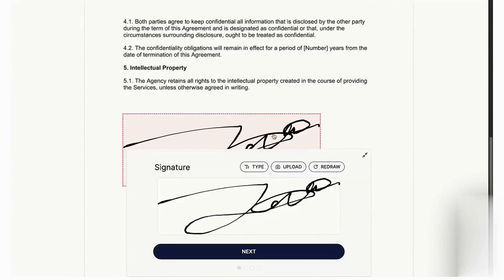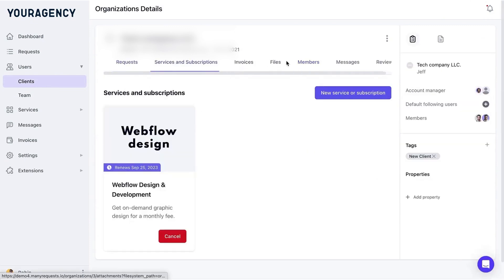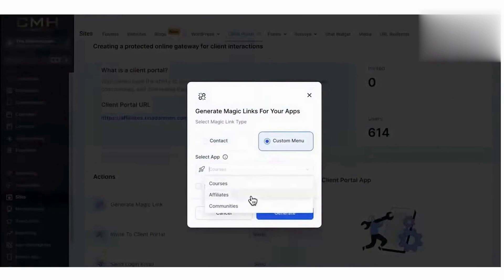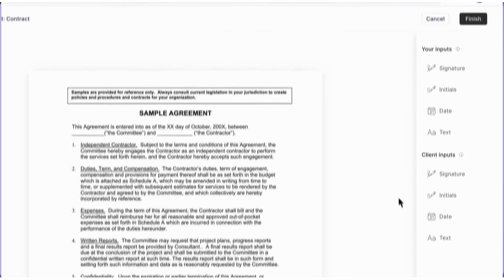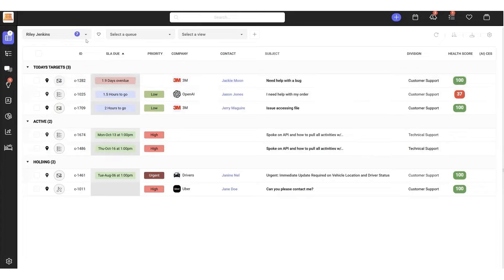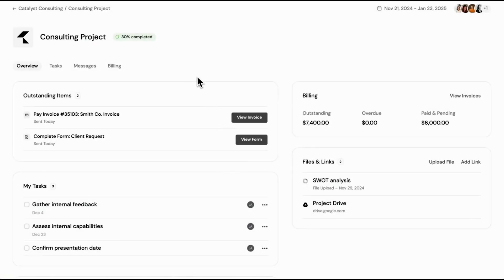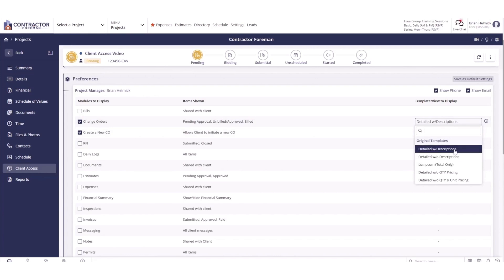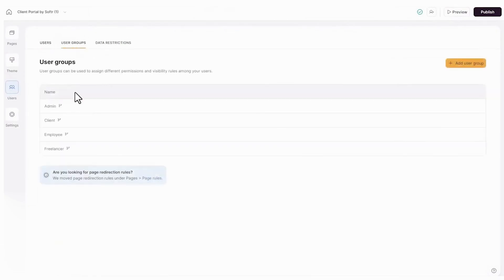9 Best Client Portal Software Tools in 2025 (Ranked by Best Use Cases)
Here are the best client portal software tools:
1. Hubflo

2. ManyRequests

3. GoHighLevel

4. Copilot

5. Zendesk

6. Supportbench

7. SuiteDash

8. Bonsai

9. Contractor Foreman

10. Softr.io

Timestamps:

0:00 – Client Portal Software
0:25 - Best for Service-Based Businesses
2:25 - Best for Design & Creative Agencies
4:41 - Best for Marketing & Sales-Focused Agencies
7:05 - Best for Accounting, Law, & Consulting Firms
8:55 - Best for Enterprise-Grade Customer Support & Automation
10:08 - Best for B2B Businesses with High-Touch Customers
11:31 - Best All-in-One Business Management Solution
12:50 - Best for Freelancers & Solo Service Professionals
14:35 - Best for Construction & Contracting Businesses
16:28 - Best for Building No-Code, Highly Customizable Portals

Note: my channel is viewer supported so if you make a purchase using my link above, then I might make a commission at no extra cost to you.

There are many different types of client portal tools available on the market today. Some are designed for specific industries, while others are more general in nature. Choosing the right client portal software for your business can be a challenge. However, it is important to select a software that will meet the specific needs of your clients. In this video, we  discuss some of the key features to look for when choosing a client portal software.